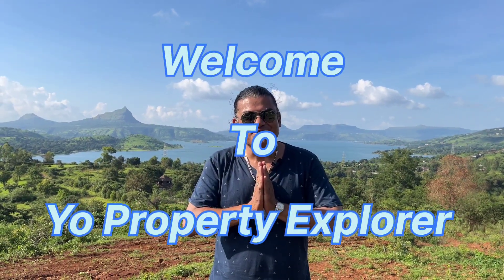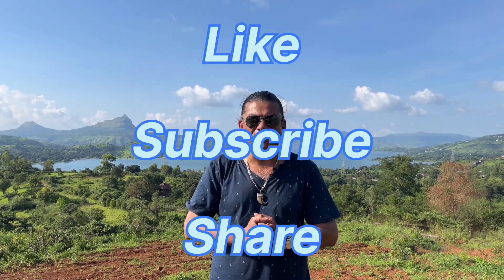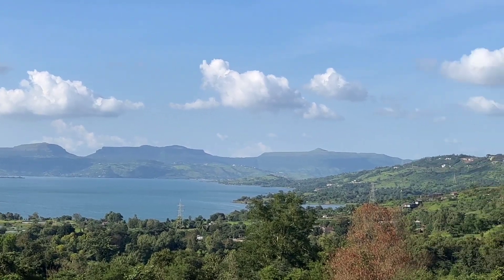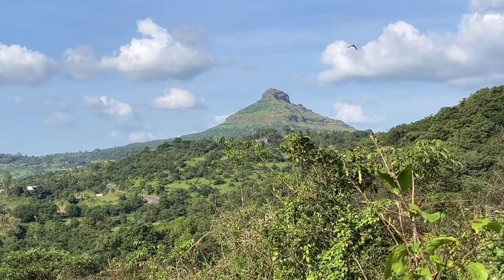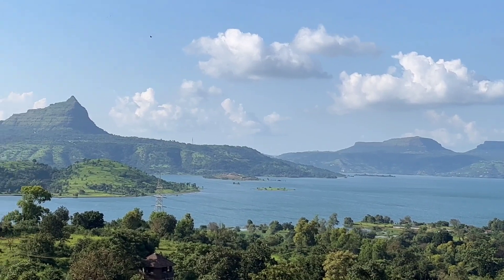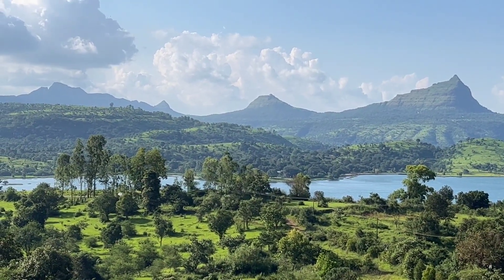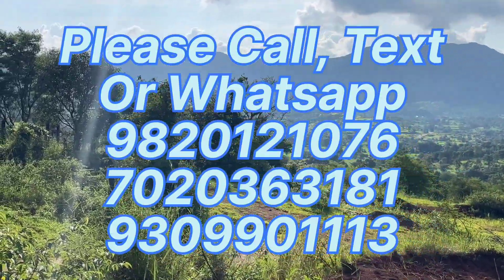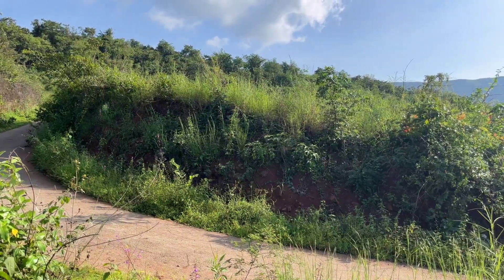Pawna Properties For Sale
Pawna Lake View Land Admeasuring 135 Gunthas For Sale Going At Only 4 Lacs Per Guntha @YO Property Explorer

This property (land) admeasures 135 Gunthas (close to 3 and a half Acres), is located atop a cliff, having the best view of the Pawna Lake waters and is barely 3 kilometres away from the famous Hilton hotel, has a mesmerizing view of the Pawna Lake, mountains and forts and is barely 40 minutes away from Lonavala.

Contact Numbers Yo Property Explorer (Arshad)

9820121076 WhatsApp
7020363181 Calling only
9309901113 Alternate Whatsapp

📹 NEW VIDEOS ON MY CHANNEL EVERYDAY. 🎁 @YO Property Explorer   👈 That's my YouTube channel. Thank you so much.

At Yashopportunities we have our in house Advocates and Architects who verify the property before you sign on the dotted line ensuring peace of mind.

Distance from Mumbai : 115 kilometres.
Distance from Panvel : 70 kilometres.
Distance from Pune : 70 kilometres.
Distance from Lonavala : 23 kilometres.

Please note : Distance in kilometres may not be accurate as this data is recorded on a car speedometer.

For further queries, details, terms, conditions, prices and services like farmers certificate, land transfer, registration, search reports, construction, RMC (ready mix concrete), plan sanctioning or any other services regarding real estate, please call, text or whatsapp me on

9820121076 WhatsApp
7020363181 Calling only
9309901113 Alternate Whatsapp